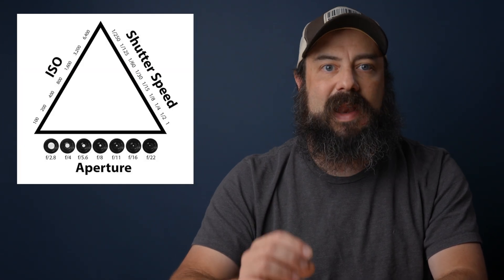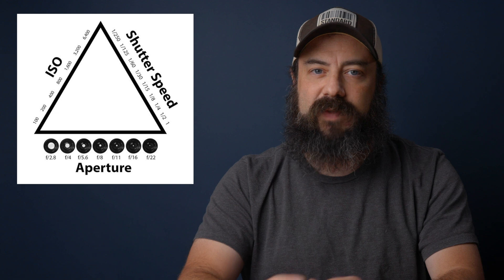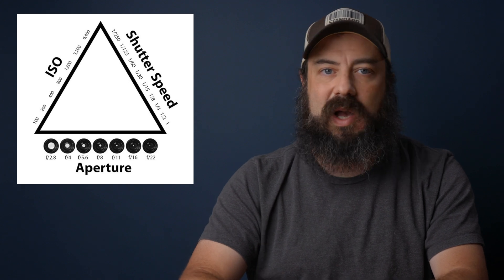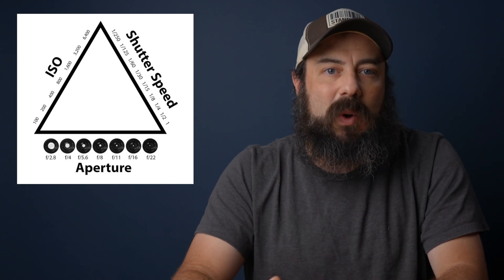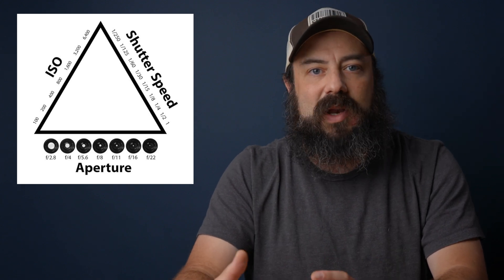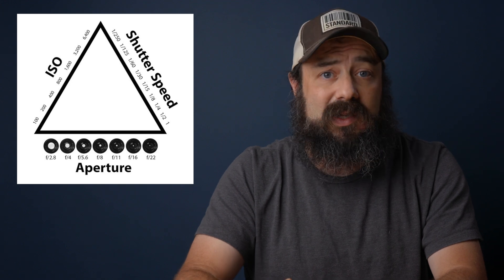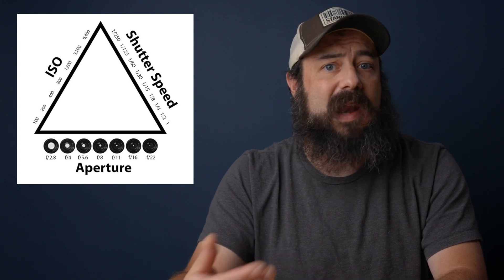You're Using ISO Wrong When Shooting Video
I breakdown of how to properly use ISO to get proper exposure in your camera. I also share a unique trick to lower the noise in your image.

OTHER GEAR:
7" Camera Monitor
5" Camera Monitor
512GB CFExpress Type B Card

TABLE OF CONTENTS:
0:00 - Intro & Disclaimers
0:41 - The Exposure Triangle
2:29 - When To Change The ISO
5:50 - Examples
8:35 - When You Shouldn't Do This
9:45 - Wrapping It Up